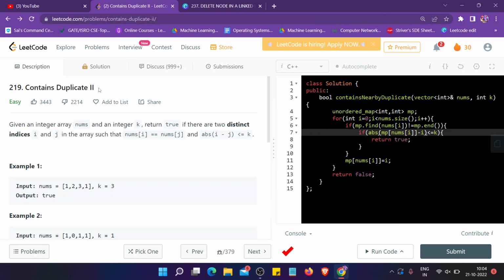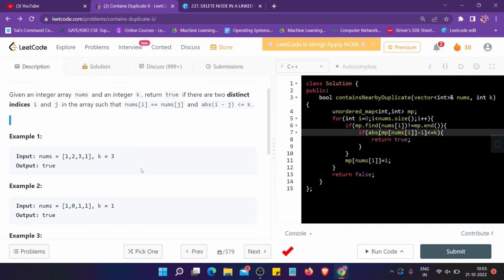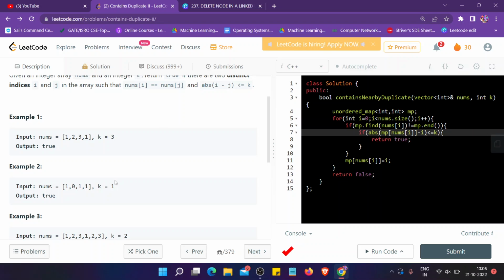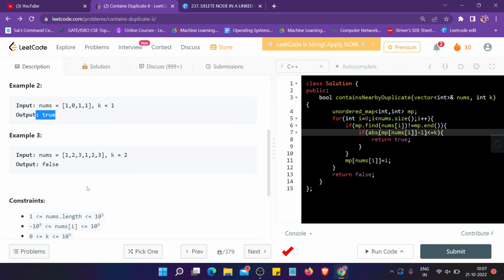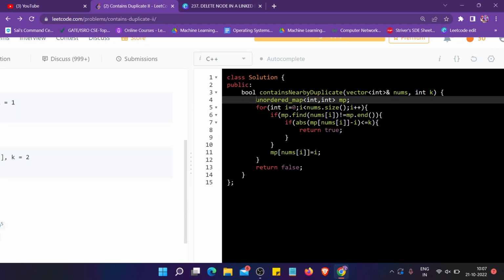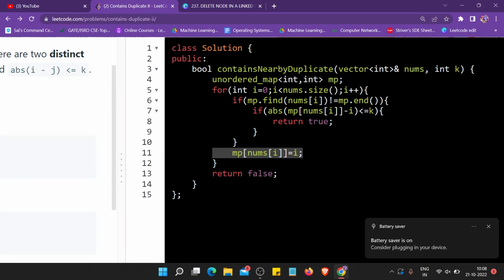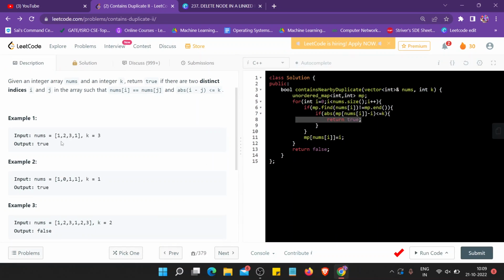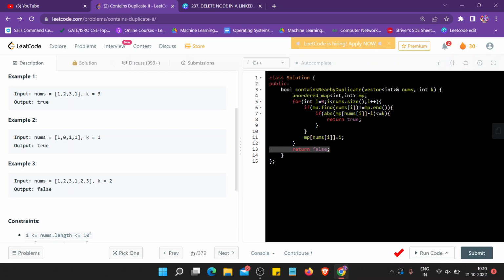219. Contains Duplicate II | LeetCode | October Challenge | 21.10.22 | Easy | FAANG.